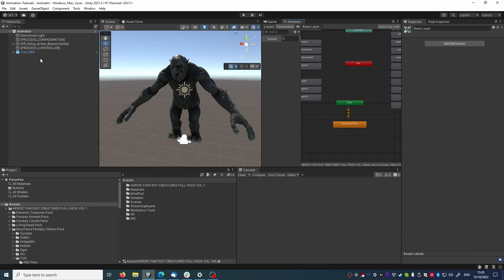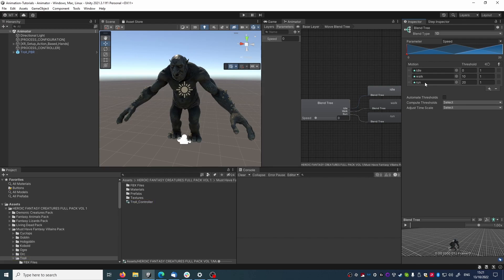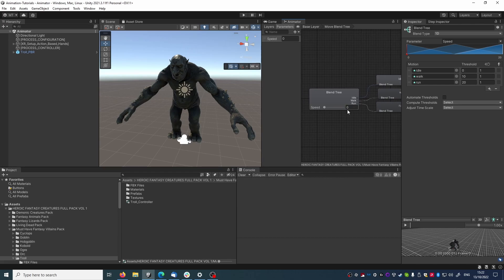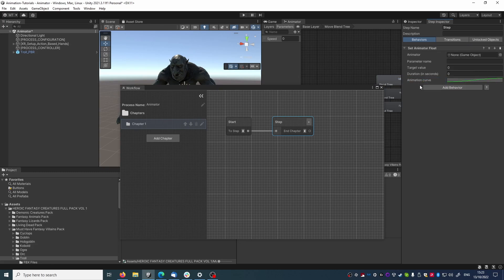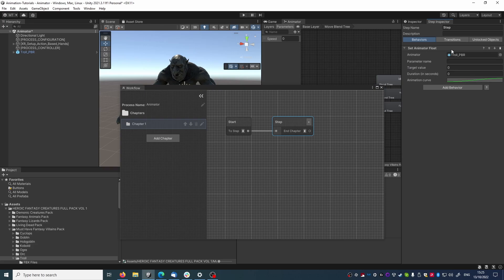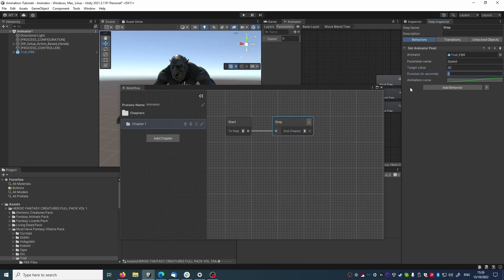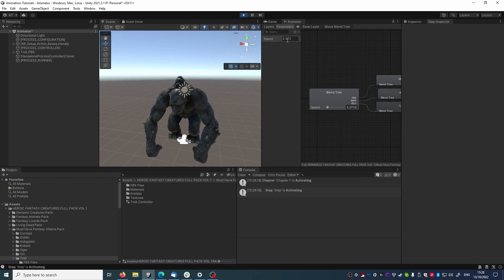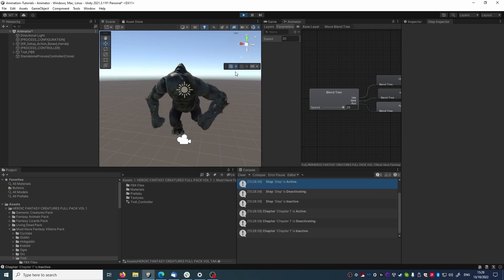How to use Unity's Animator with VR Builder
Learn how to control a Unity animation controller through VR Builder. The Animations add-on (link below) contains behaviors which can change parameters in an animator. In the video, we will change the walk animation of a creature by manipulating a float in VR Builder.

Animated creature from HEROIC FANTASY CREATURES FULL PACK Volume 1 by Protofactor

CHAPTERS
00:00 Introduction
00:08 Scene and animator setup
01:18 VR Builder behavior
02:00 Behavior parameters
03:19 Final animation
04:10 Conclusion